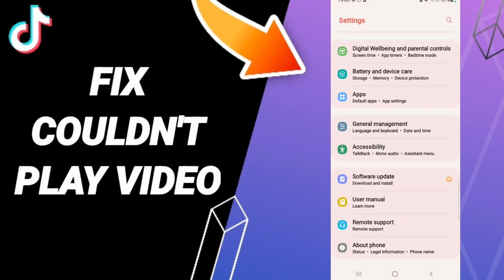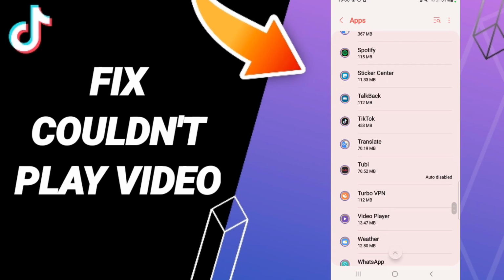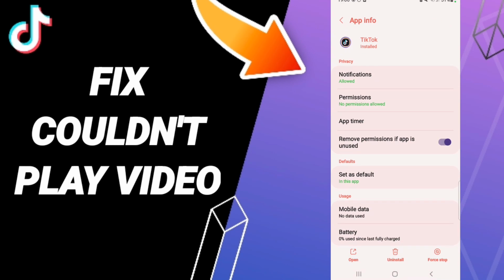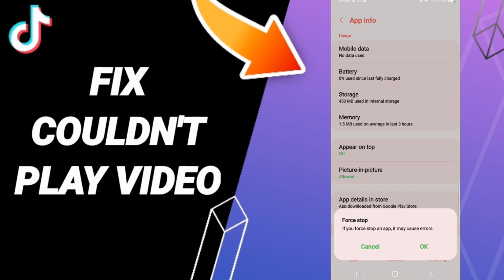How To Fix Couldn't Play Video On TikTok App 2023